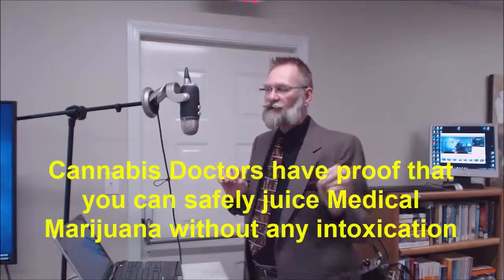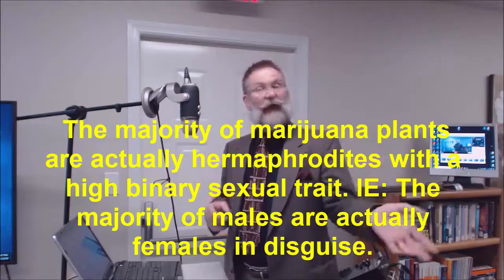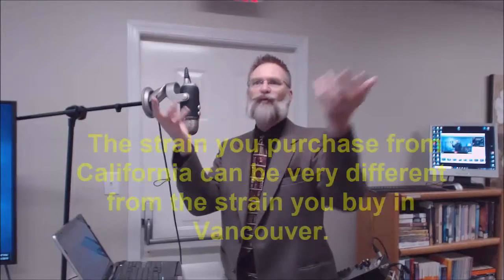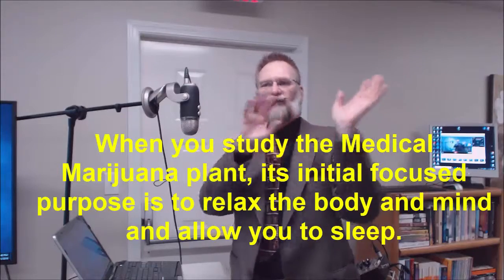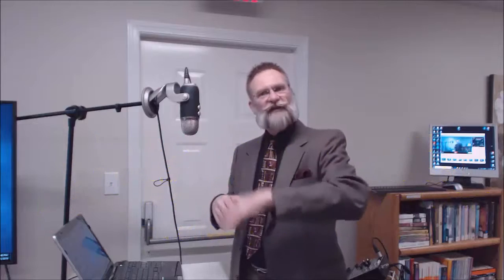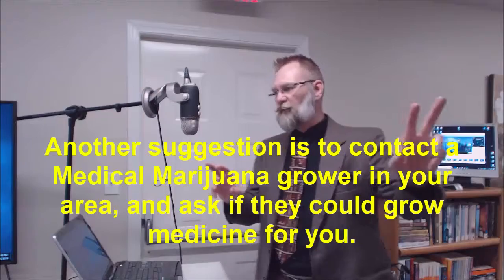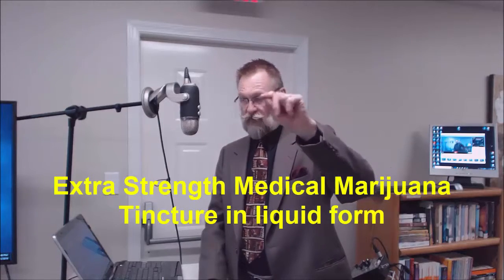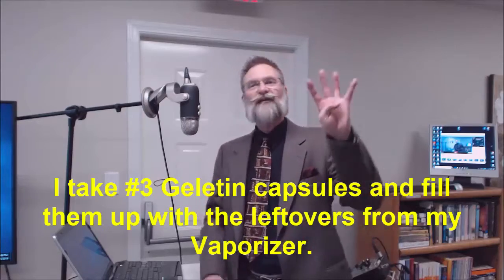How Rick uses multiple strains and multiple layers of Medical Marijuana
The naming systems for Medical Marijuana strains is horribly broken. Often, the name has little resemblance to the actual medicine in the plant. That's why we strongly encourage multiple strains to ensure you don't build up a tolerance.